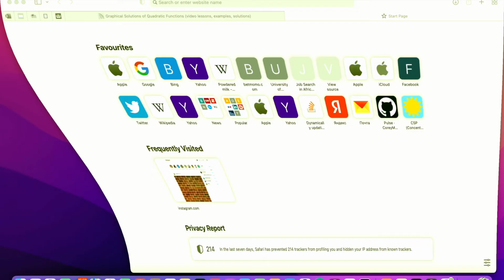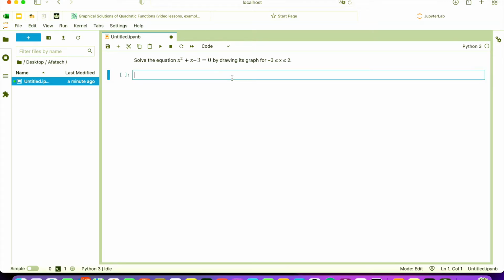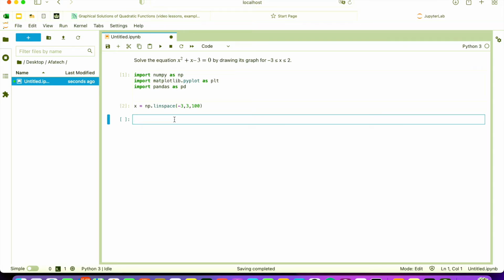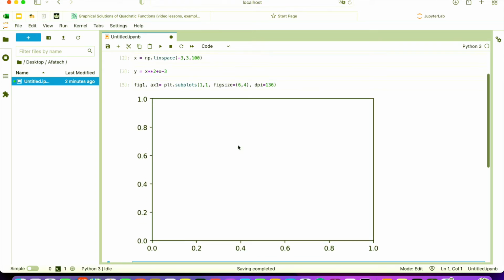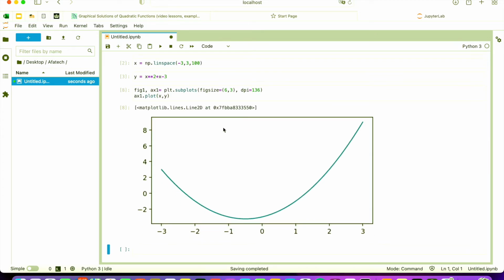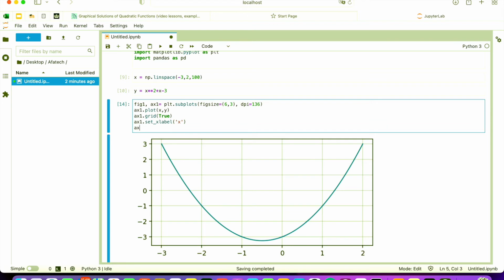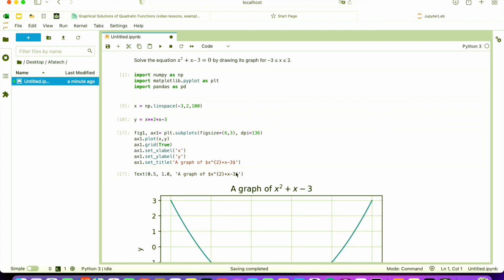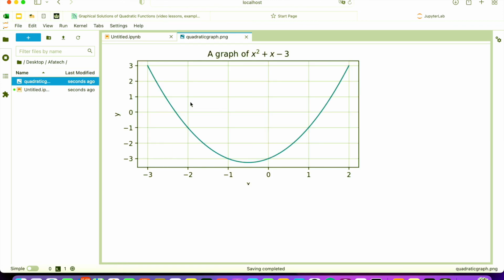Python plotting Quadratic function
Dear viewers, I will be taking you on a Journey through python and topics related to data analytics. We will concentrate on analysing data and representing them graphical with power tools and libraries in python.
This is my first video on this Journey. I hope you'd like it. Thumbs up if you do.
Ps: sorry for the hard clicks on the keyboard. Im gonna try to be gentle next time

I will advice beginners to install Jupyter lab using the anaconda instead.
I will upload the codes above in my GitHub in case you want to access it.